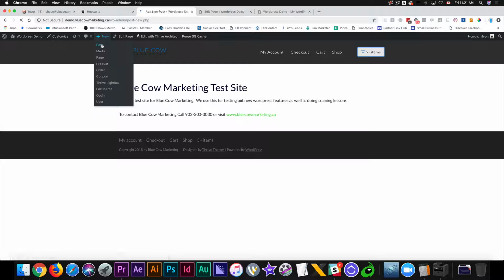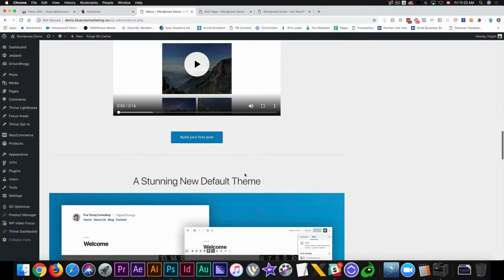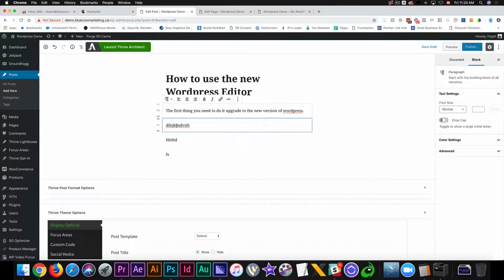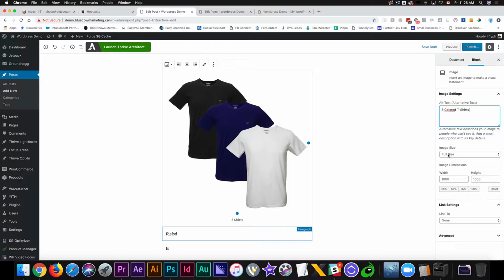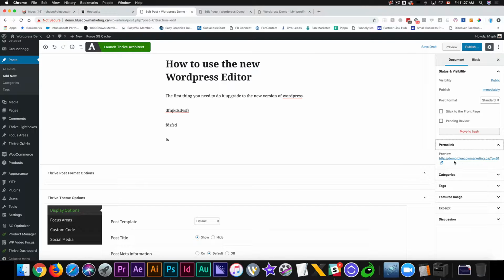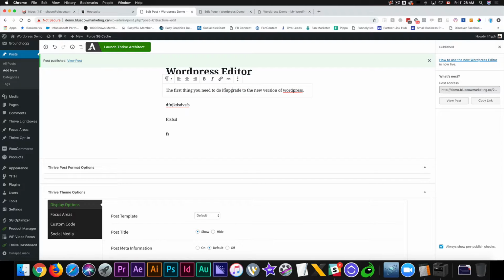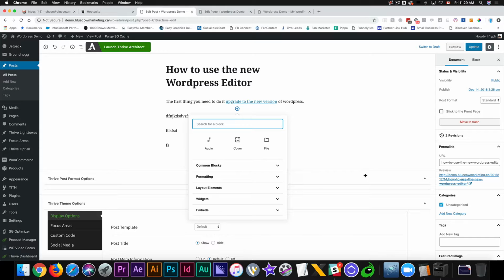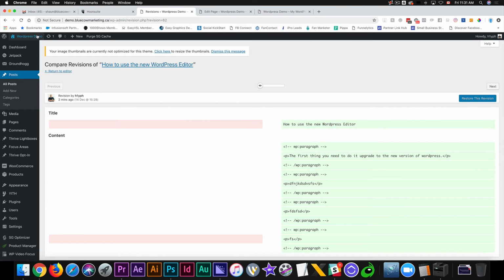How to use the New Wordpress Editor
Wordpress has rolled our a new version (5).  With it comes a new editor. It's a big change so I wanted to make sure you know how to use it.